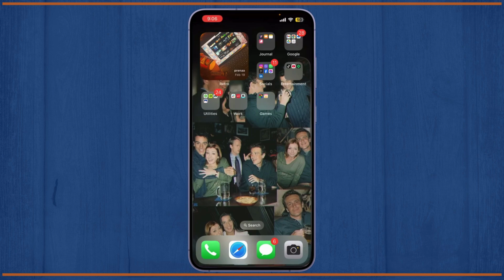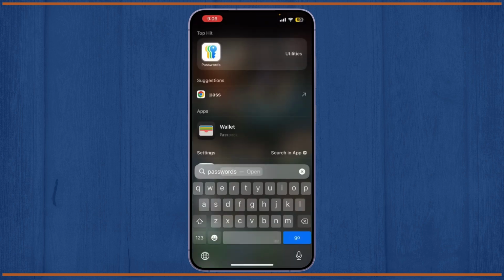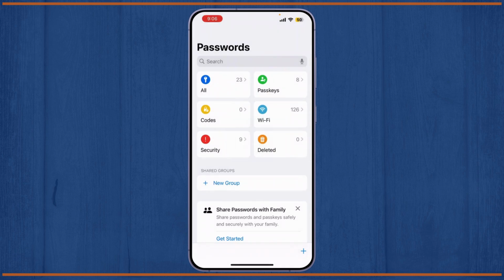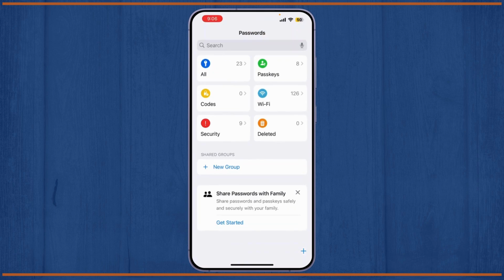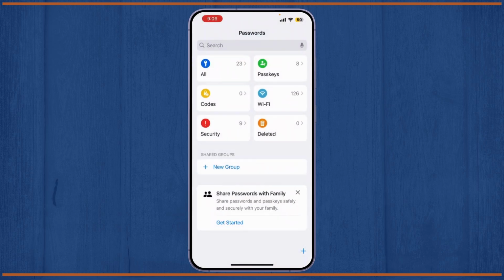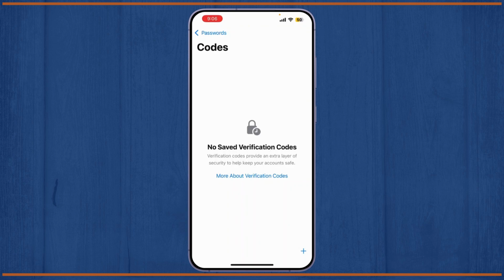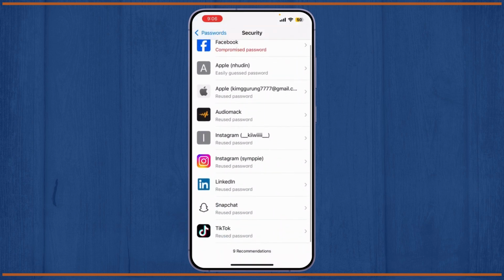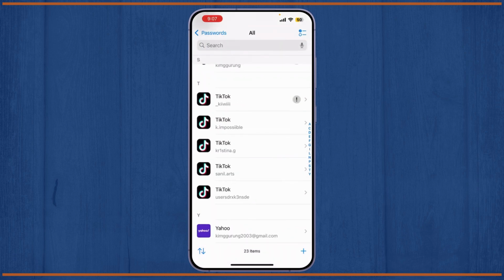How To View Saved Passwords on iPhone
Need to view your saved passwords on your iPhone? This video will show you the simple steps to access your saved passwords directly from your device. Whether you're asking, "How do I find my saved passwords on iPhone?" or want to manage your passwords securely, this tutorial is here to help. Watch now to learn how to view and manage your saved passwords on iPhone effortlessly!

Timestamps:
00:00 How to View Saved Passwords on iPhone
00:06 How to Find and Manage Saved Passwords on iPhone